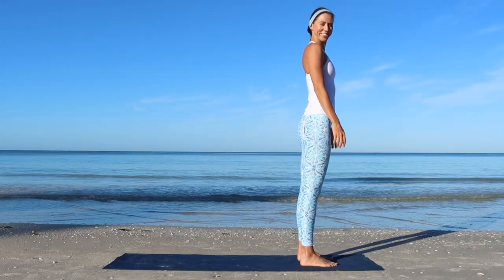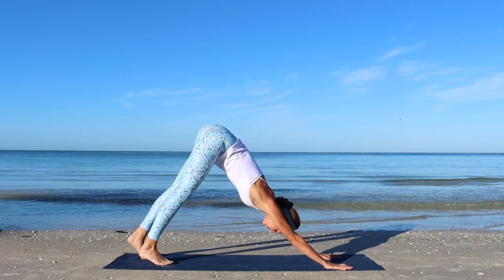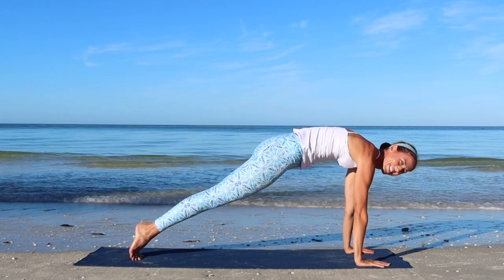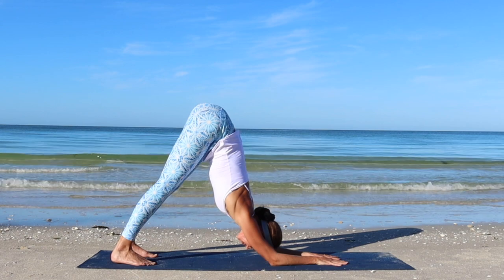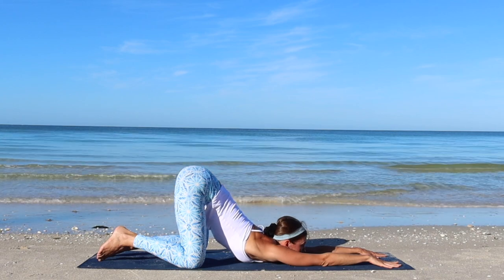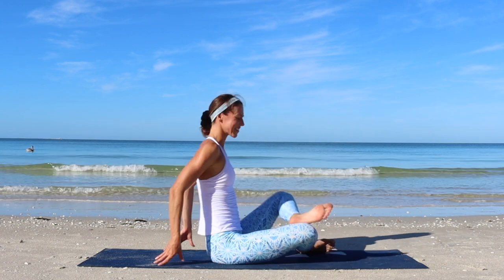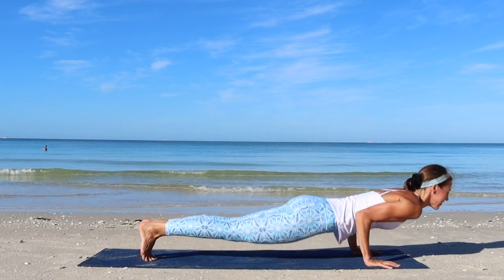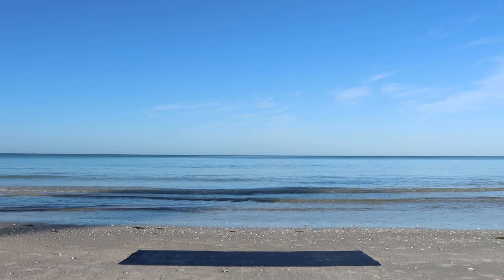40 min Intermediate Yoga Flow | Full Body Strength and Flexibility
This is 40 minute intermediate full body yoga practice. It is aimed to improve your total body strength and flexibility.

This 40 minute intermediate power flow is rather energetic and fast paced. It will start with full body warm up and muscle activation before we can relax into deeper stretches.

This power vinyasa flow for intermediate level is all you need for a full body awakening and uplifting practice that will include both strength and flexibility elements. This beautifully energizing flow is a perfect balance between muscular engagement, surrender and breath. I will encourage you to focus on your breathing every step of the way as we move through transitions from one pose to another. Your breathing will guide you and support you revealing places of unnecessary tension and all the potential that is kept in your body. Potential for a healthy and happy living grounded in respect for your physical body and gratitude for your precious life.

This sequence is rather energetic. We will go through a full body warm up, Sun Salutations and exercises for muscle activation to build heat in our body. It will be followed by a powerful standing sequence to strengthen our lower body. There will be a few challenging transitions and balancing poses. We will work on our full body strength before we dive deeper into our flexibility. This practice will continue with backbends and feel good deep hip stretches to improve our flexibility.

There will be no breaks offered within this 40 minute intermediate yoga flow but you are more than welcome to pause this video and take a child’s pose whenever it feels necessary. After you repeat this sequence a few times your body will begin to memorize the sequence and learn new skills and workload.

This 40 minute yoga for full body strength and flexibility will be suitable for more experienced practitioners but you can always modify a few movements to match your level of energy and needs.

No equipment is necessary for this practice. This practice is geared more towards intermediate level practitioners. Do your best, stay patient and grateful for all the change you are creating.

Much love,
Marina

Please note that all content on my Youtube channel is subject to copyright and other intellectual property ownership by me (Marina Alexeeva). Please consult with your doctor before starting any yoga or other exercise program. By participating in these yoga/exercise videos, you agree that you do so at your own risk and you understand and agree that neither Marina Alexeeva nor any persons associated with this channel have any liability to you for any injury or loss you may suffer in connection with any content posted here.